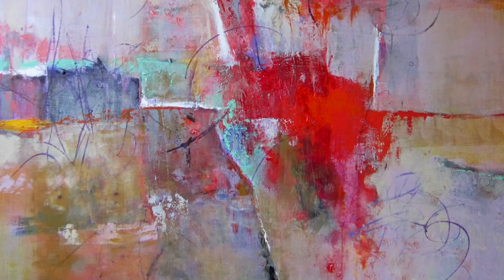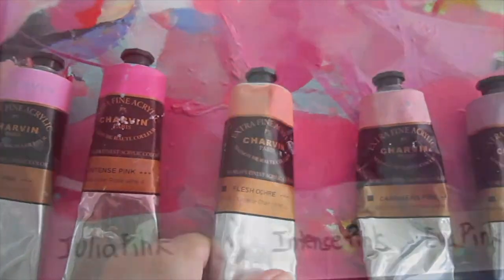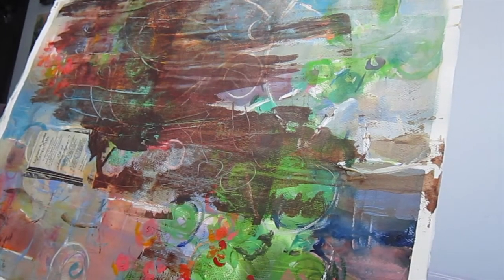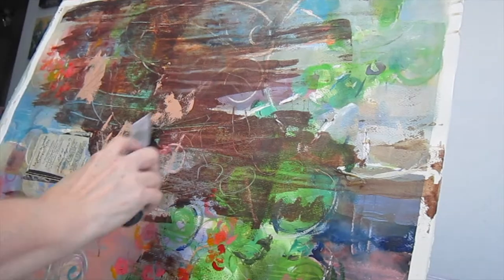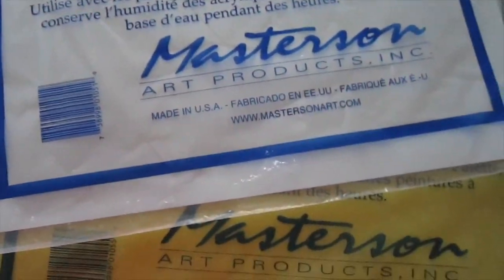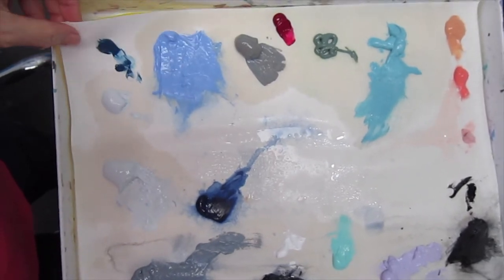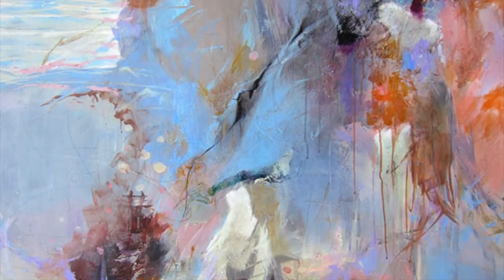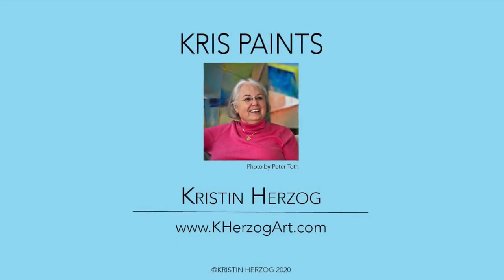KRIS PAINTS Chapter 12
Professional Abstract Painter Kristin Herzog talks about Fall colors and using Flesh Ochre from Charvin Extra Fine Acrylics.